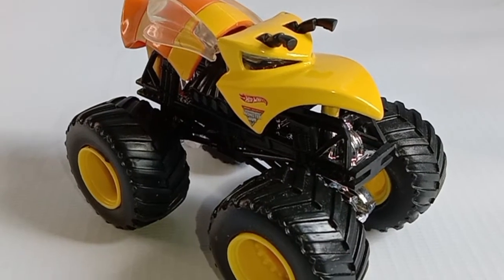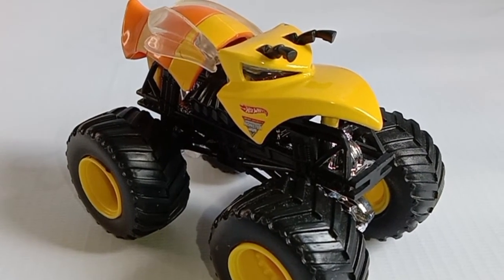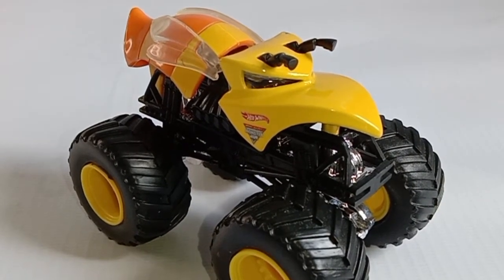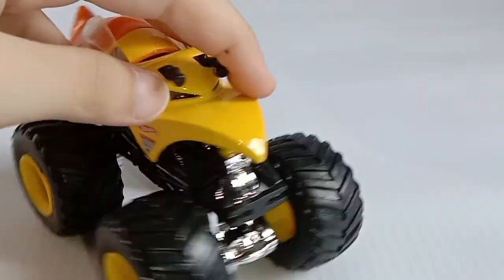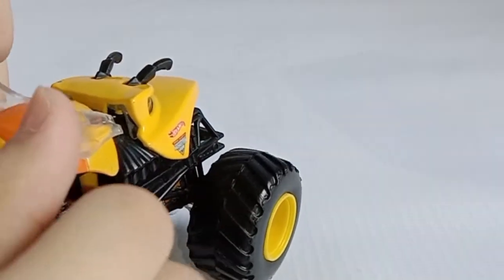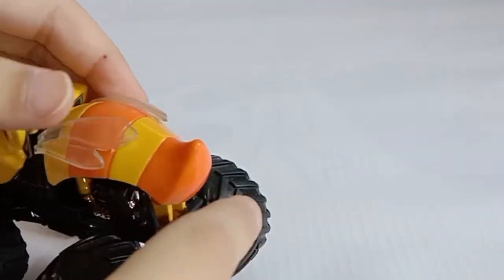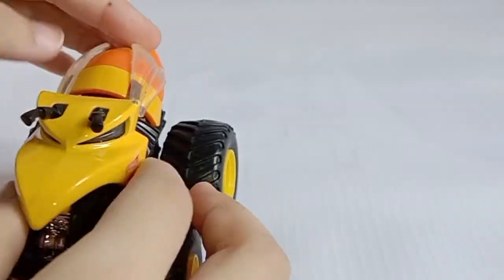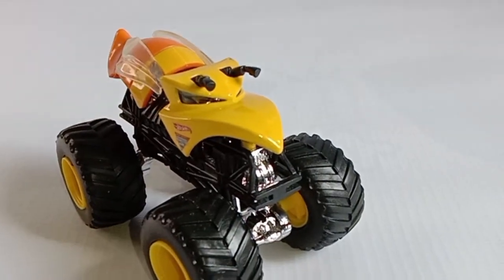Monster Jam - Nitro Hornet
The only hornet looking truck in our collection